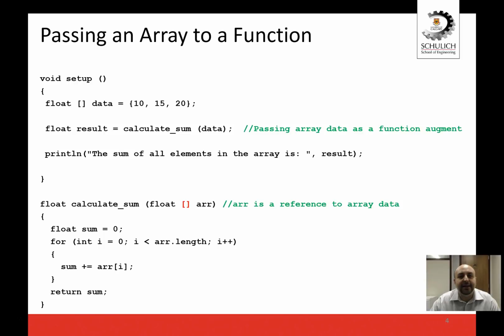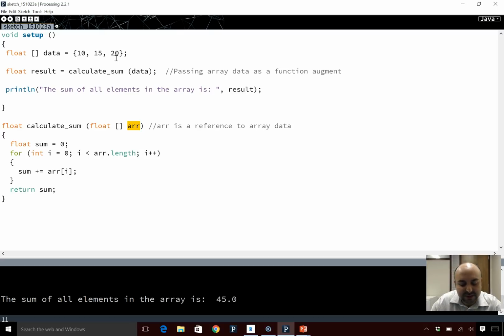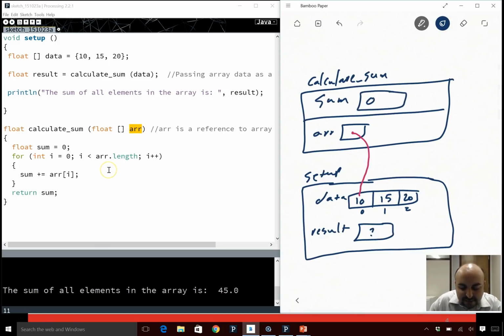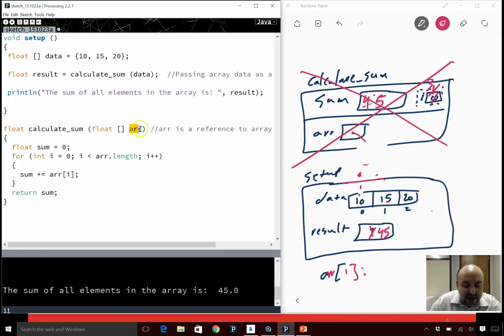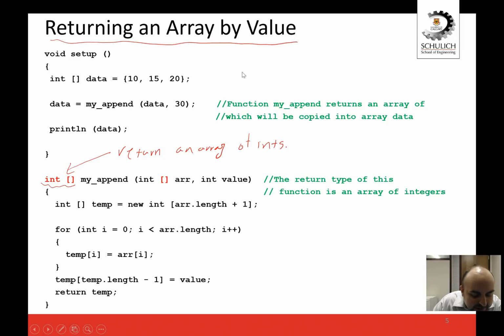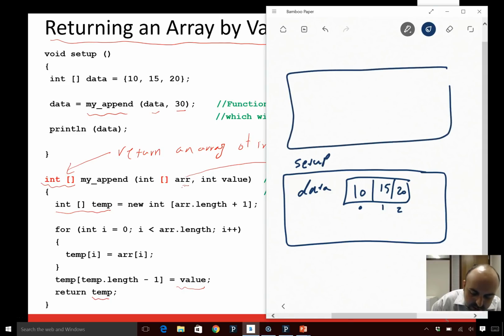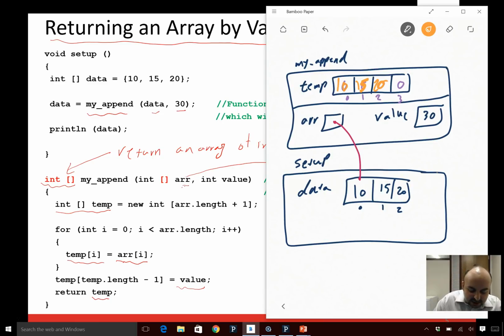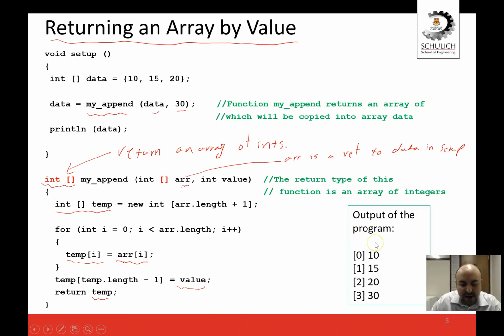Arrays and Functions 2